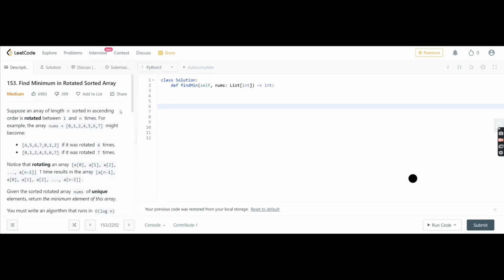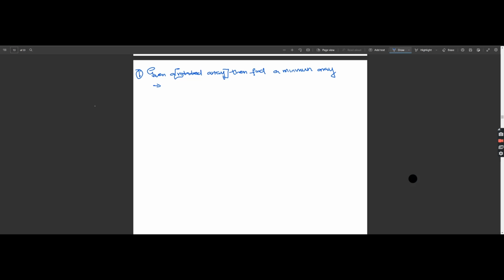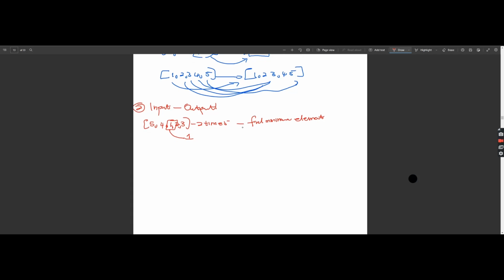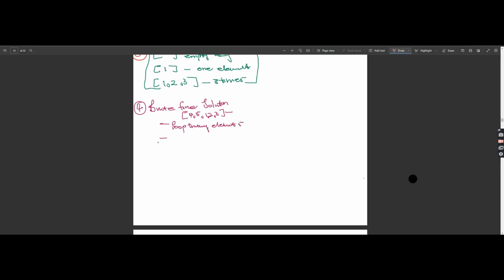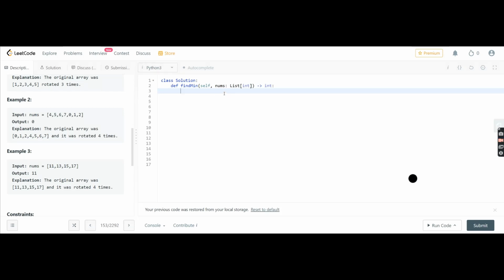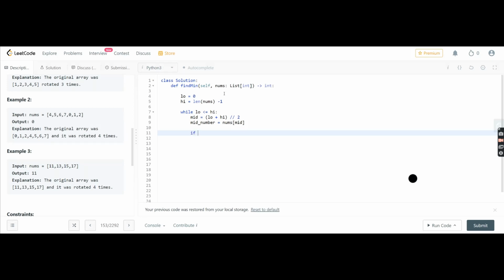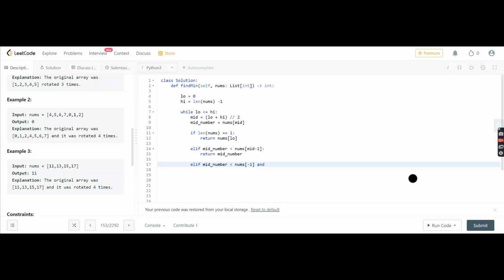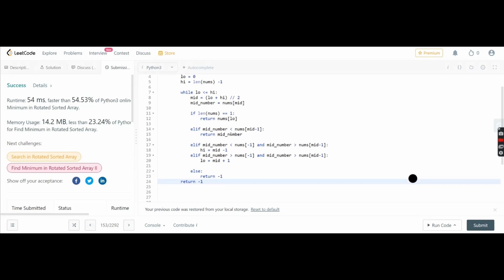Find Minimum in Rotated Sorted Array: Leed Code 153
In this tutorial, we will walk you through a common FAANG interview question, where you are asked to Find the Minimum in Rotated Sorted Array

Leed Code 153

Learn data structures and Algorithms: